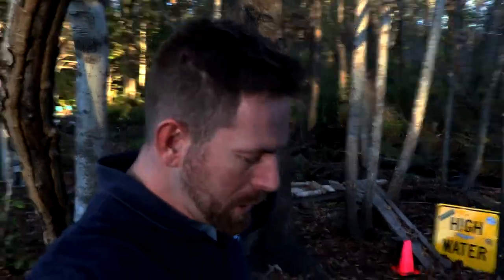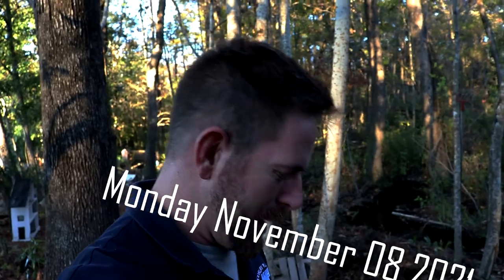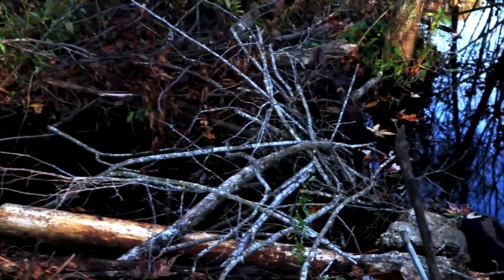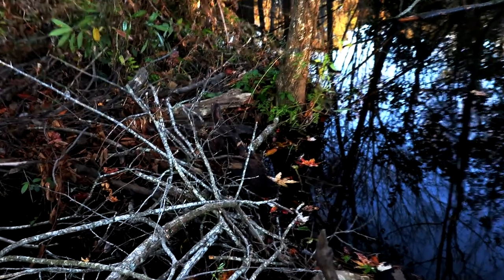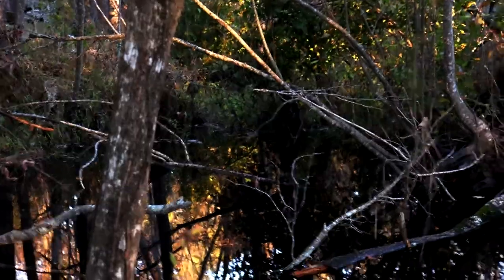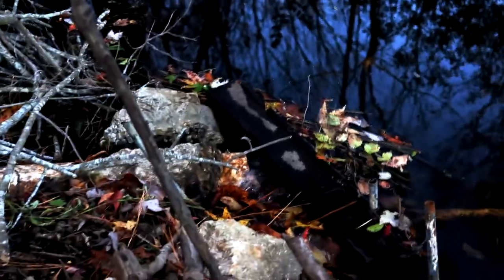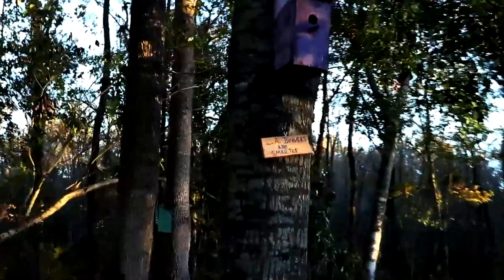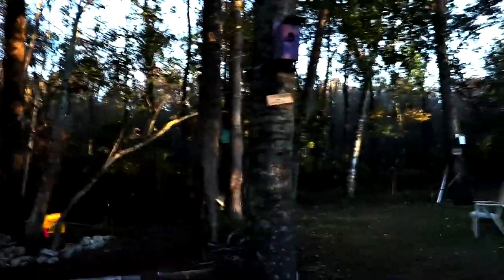RC84Films: Beaver Update